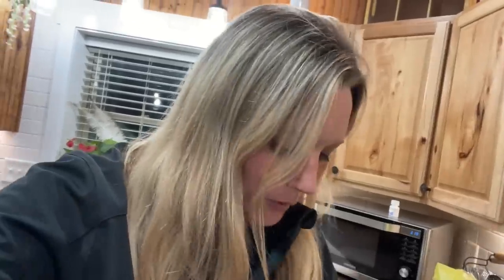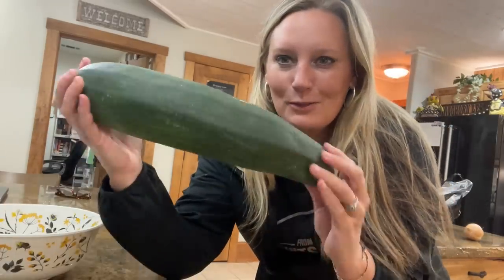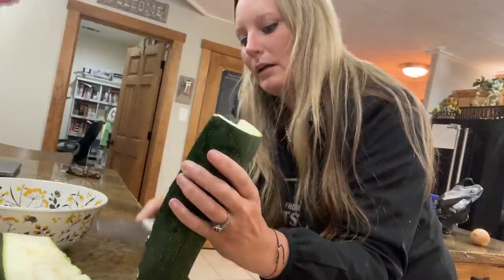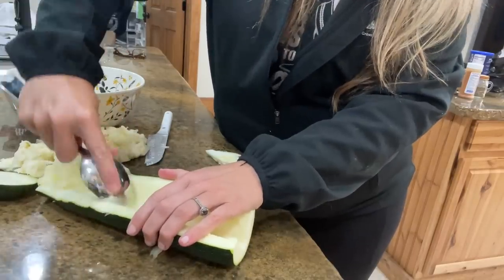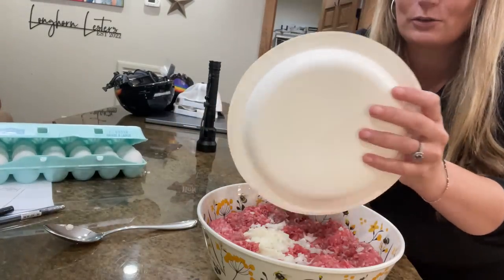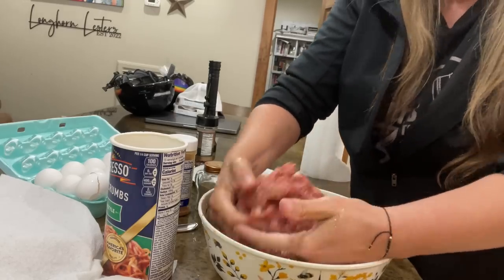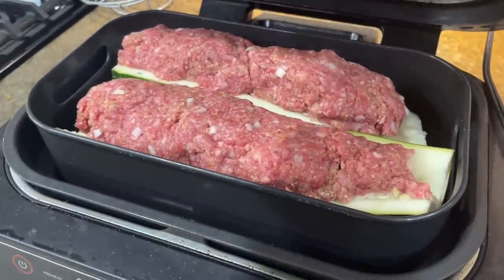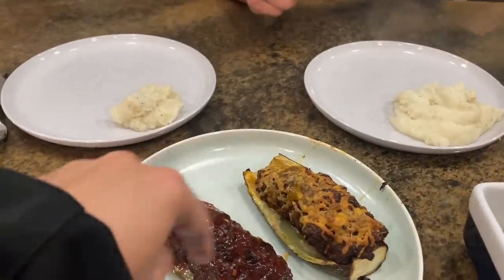I am Fixin’ Dinner From The Garden